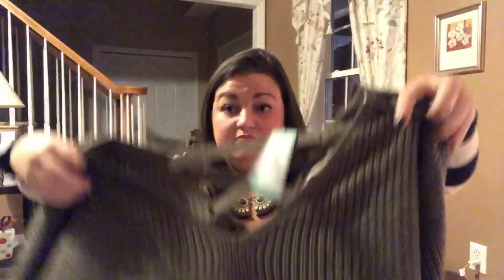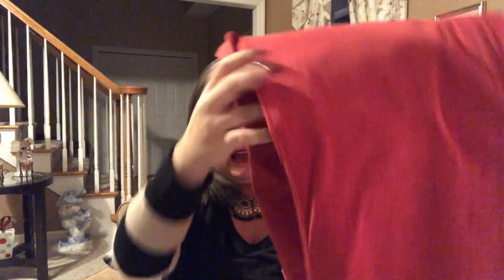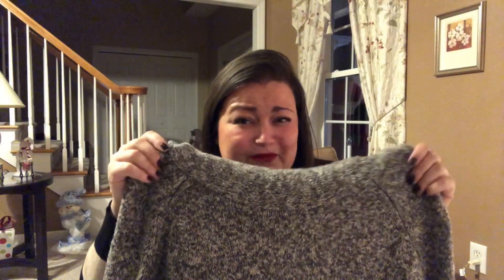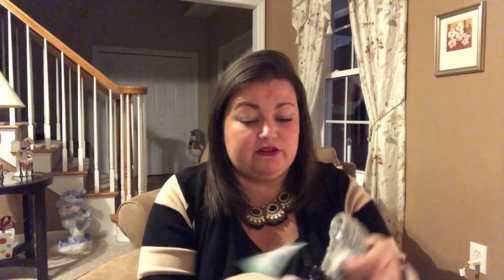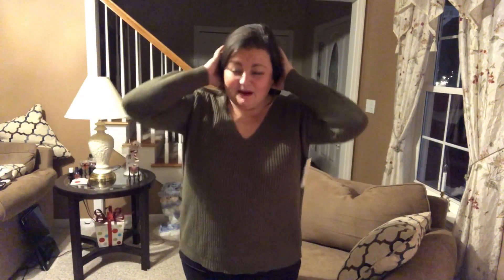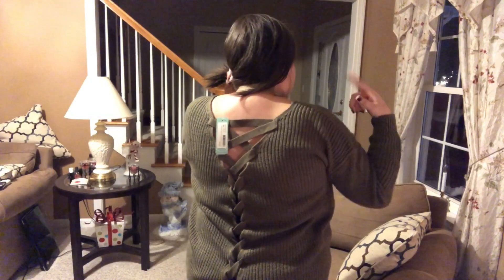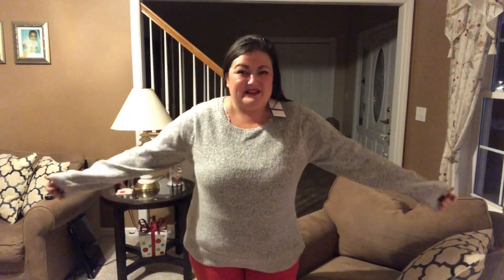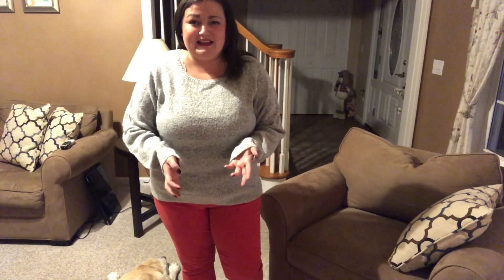STITCH FIX // DECEMBER 2018 // KEEPERS?!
Hi everyone!  Today I have a Stitch Fix Unboxing and try-on to share. To learn more about Stitch Fix and to try Stitch Fix for yourself

Here are is a list of the items that I received in my box:
Cosmic Blue Love Callie Cuffed Skinny Pant:  $88
RD Style Aru Lace Up Back Cotton Blend Pullover:  $64
Madison Lilly Belle Bow Back Pullover:  $44
Leo & Nicole Zaryn Cotton Blend Poncho Pullover: $68
Lulla Abigail Leopard Oblong:  $28

Thank you for spending time with me!  Have a fantastic day!